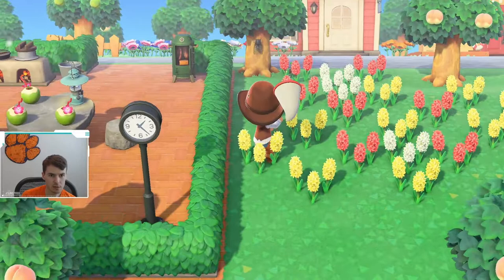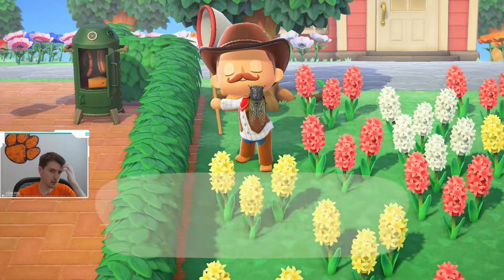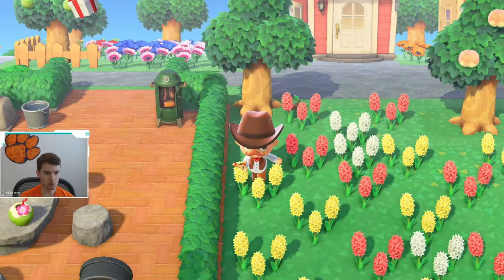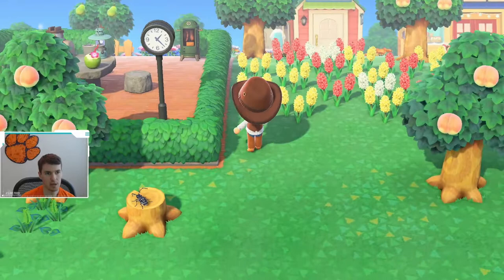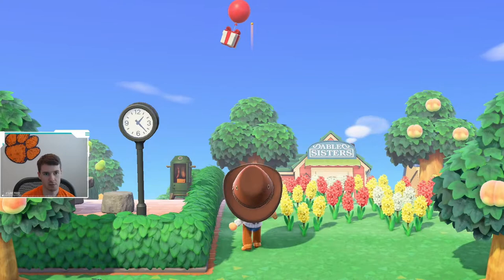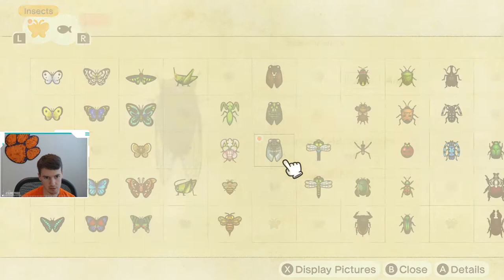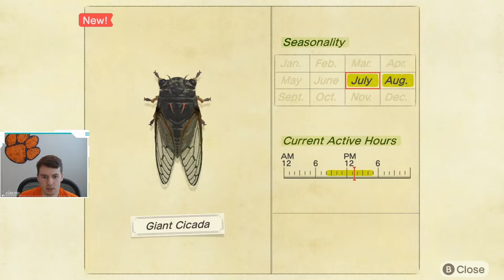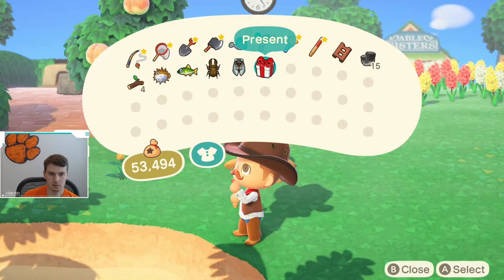How to Catch a Giant Cicada | Giant Cicada ACNH | Animal Crossing New Horizons Giant Cicada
I caught a Giant Cicada in Animal Crossing New Horizons and I am going to tell you how!

Follow KingRyRex!